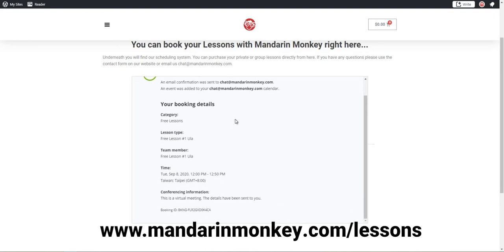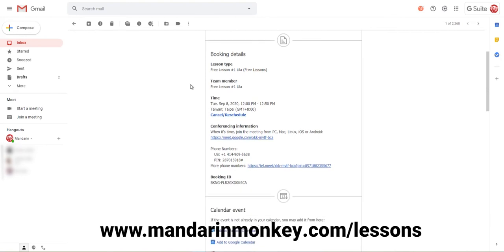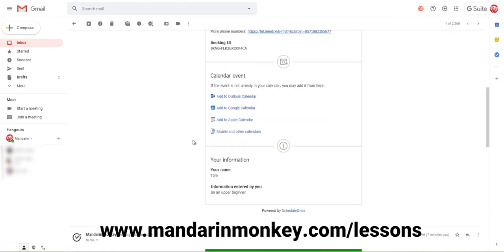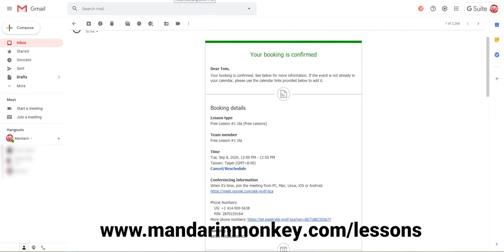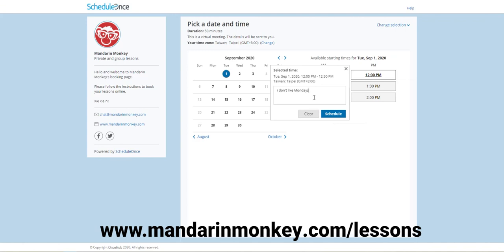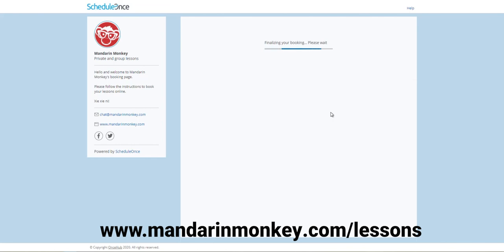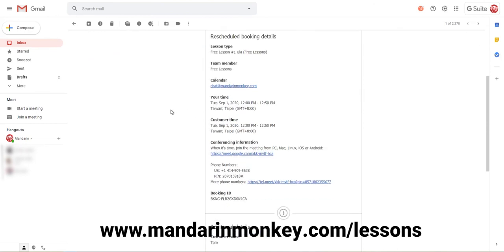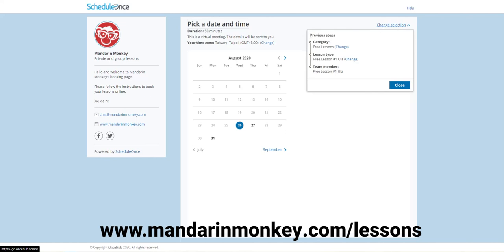Mandarin Monkey Scheduling System - Update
This is our new scheduling system for anyone buying private or group lessons or people trying out our free lessons. Just a quick walk-through.